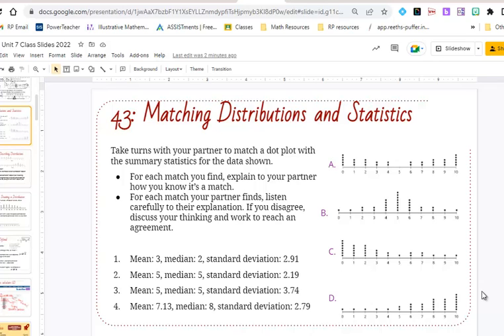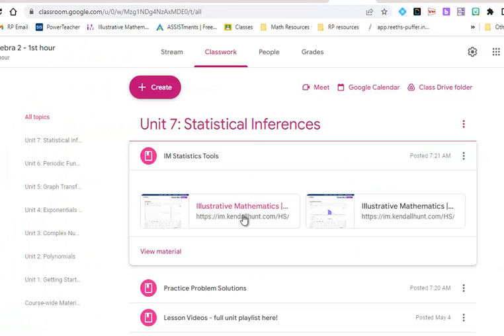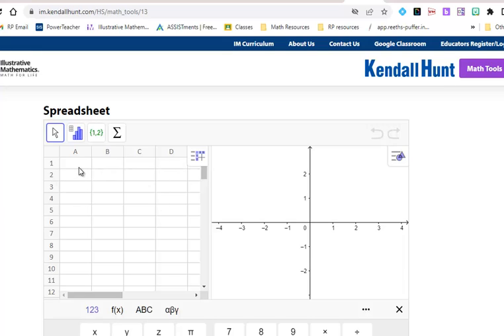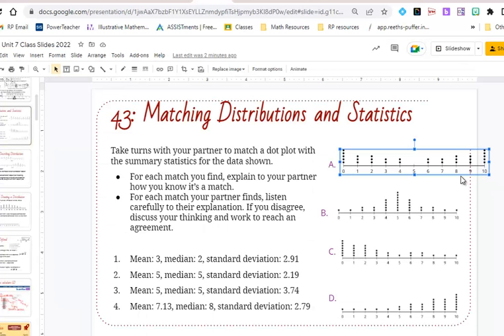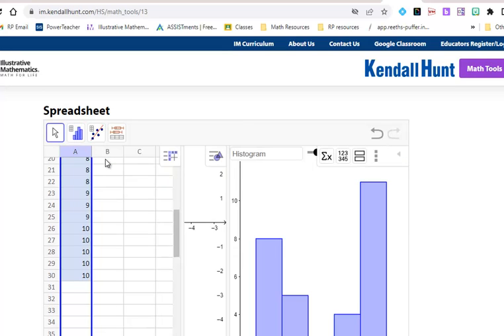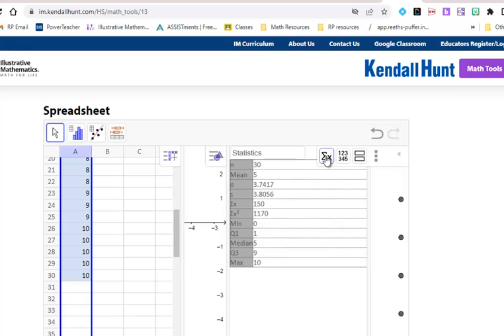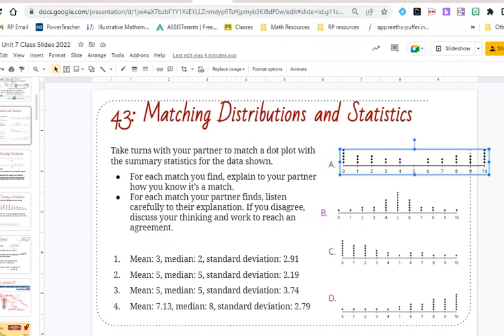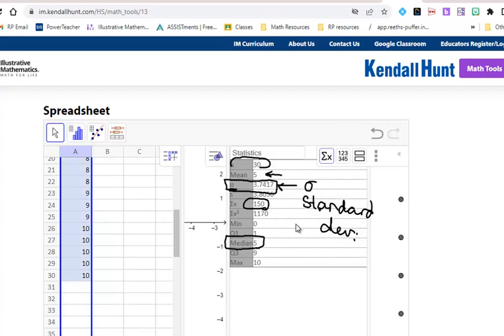Unit 7 spreadsheet tool